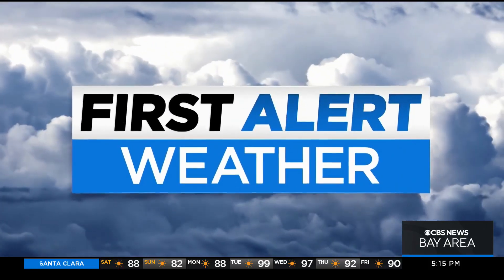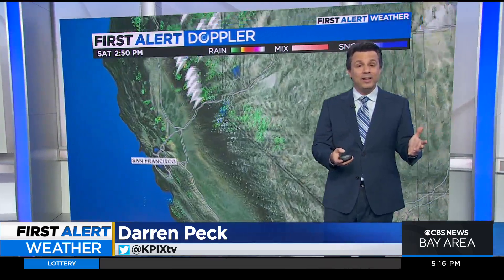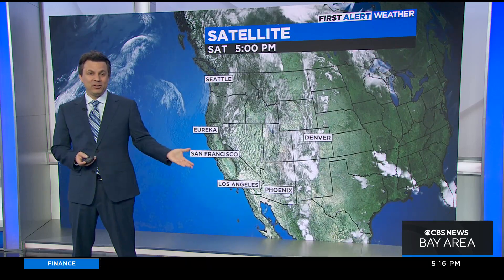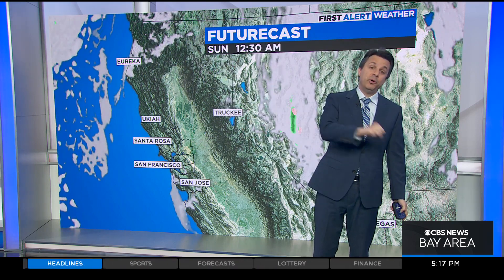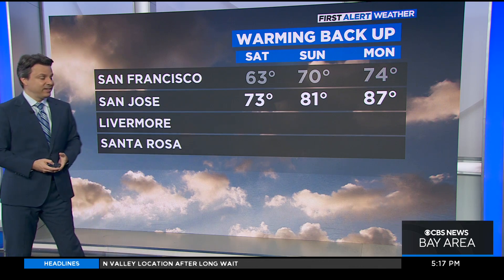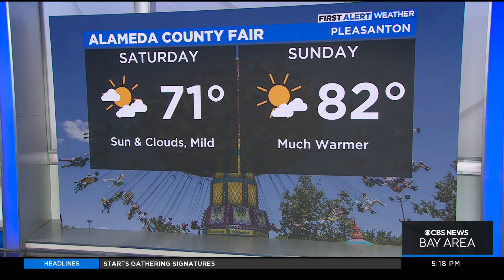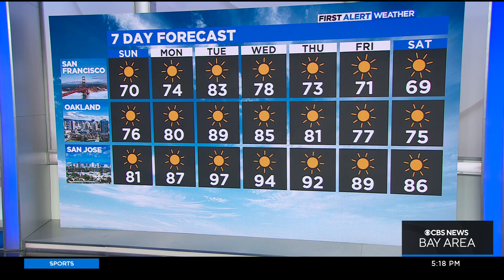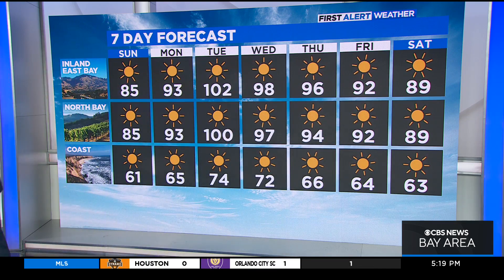First Alert Weather Saturday Night Forecast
Meteorologist Darren Peck has the Juneteenth weather forecast. (6-18-22)